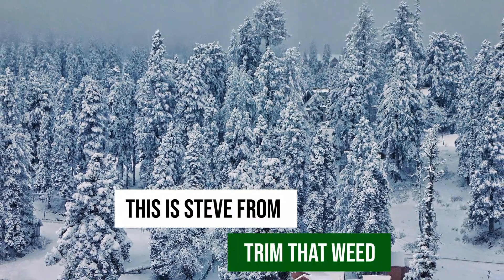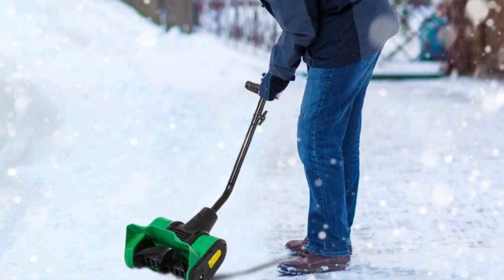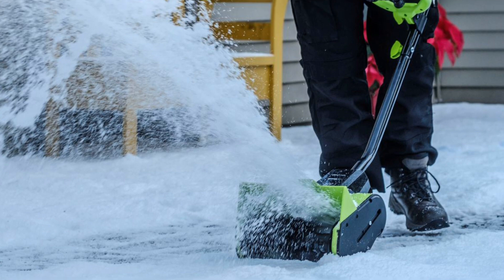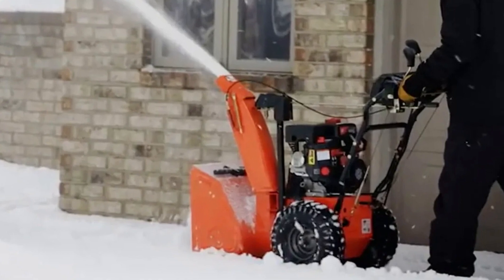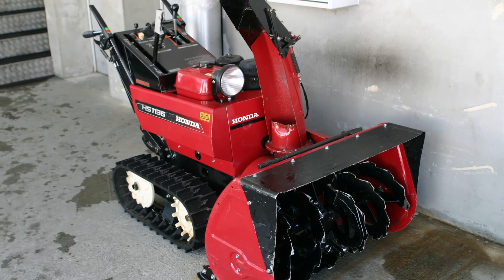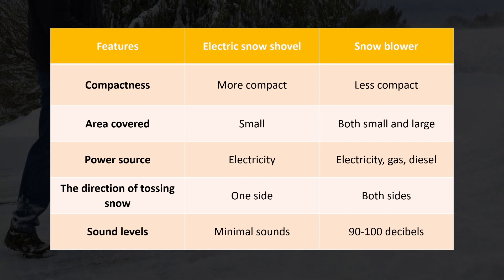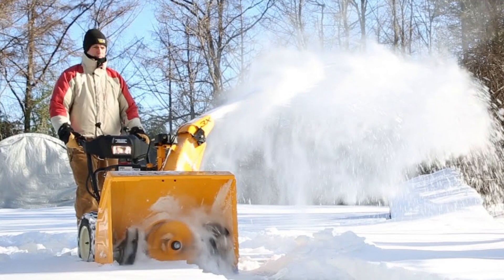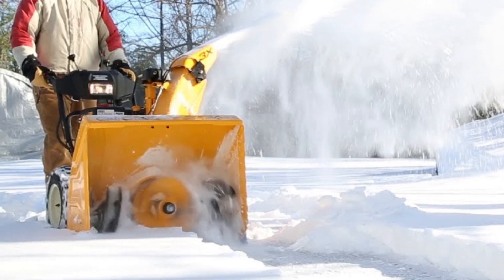Electric Snow Shovel vs Snow Blower: Breaking Down Their Differences (Which Is Better for You?)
Electric Snow Shovel vs Snow Blower: Breaking Down Their Differences (Which Is Better for You?). Welcome to our video the electric snow shovel vs. snow blower.

The main difference between electric snow shovels and snow blowers is in the way they toss aside the snow.

Snow blowers are unlike what their name suggests. They don’t blow away the snow by the use of high-pressure air as the name might imply. Instead, they have rotating augers that scoop up the snow to an impeller. The impeller then discharges the snow to one side, usually up to 40 feet away. On the other hand, electric snow shovels suck up the snow and toss it out of the way on both sides.